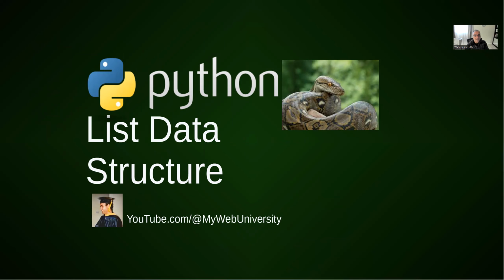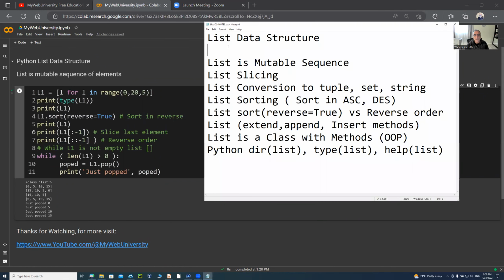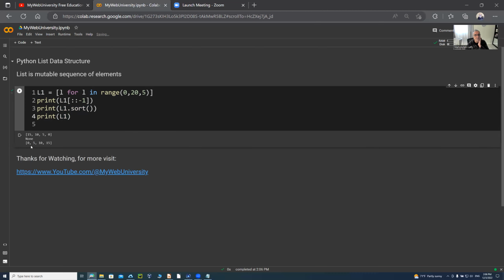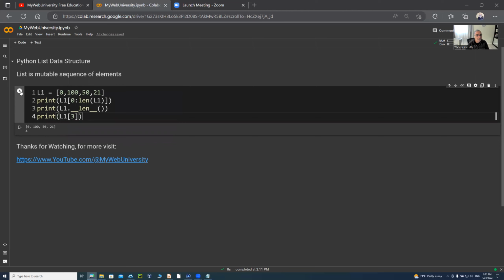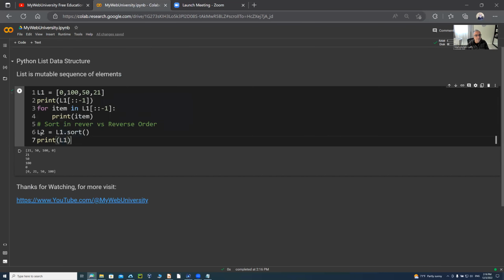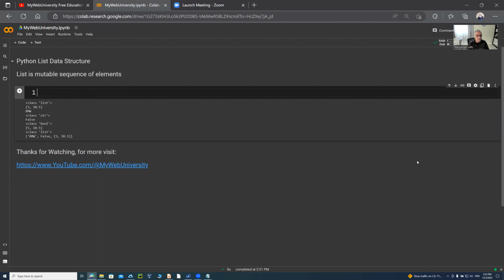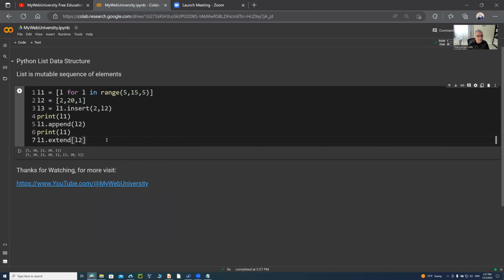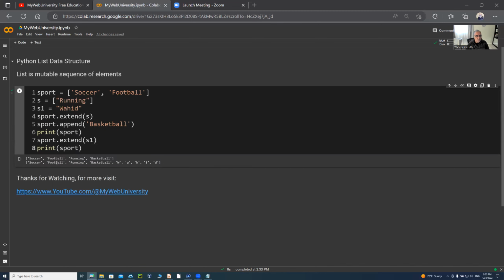Python List Data Structure Tutorial 1:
The list is a Mutable Sequence
List Slicing
List Conversion to a tuple, set, string
List Sorting ( Sort in ASC, DES)
List sort(reverse=True) vs Reverse order
List (extend,append, Insert methods)
The list is a Class with Methods (OOP)
Python dir(list), type(list), help(list) Visit our for all free resources. Find our English channel content here YouTube.com/@mywebuniversity

Happy Learning!